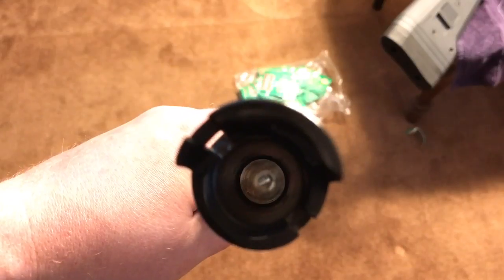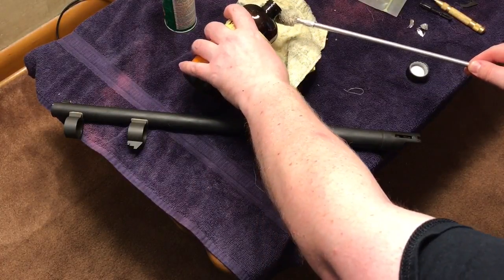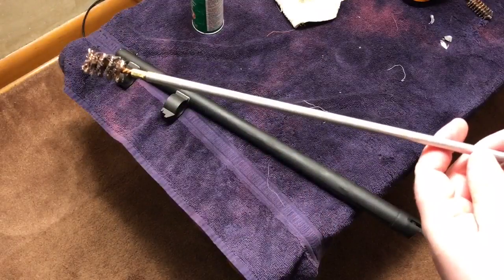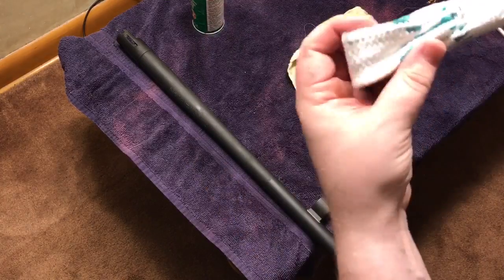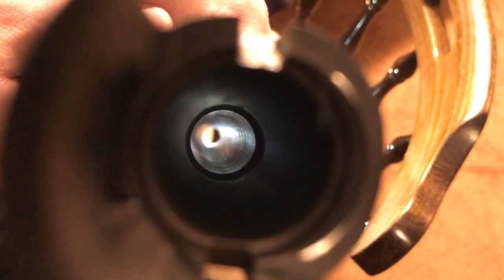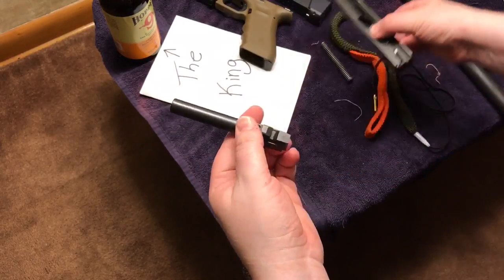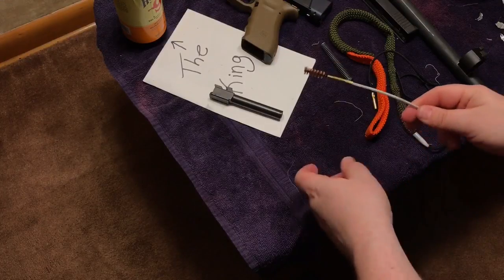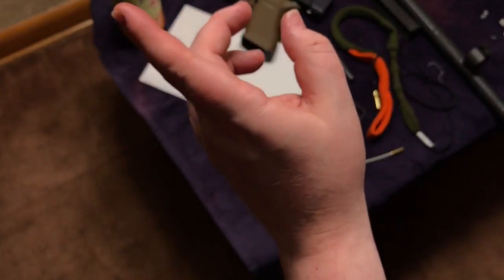HOPPES 9 vs BALLISTOL on a fouled up shotgun barrel